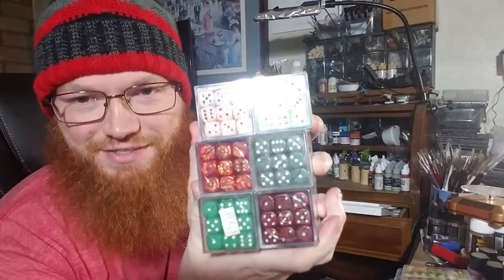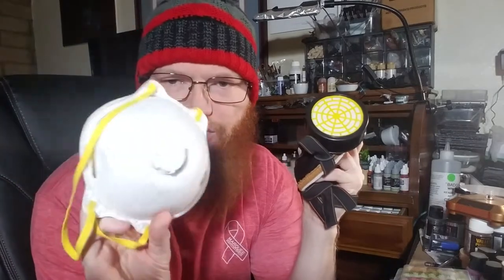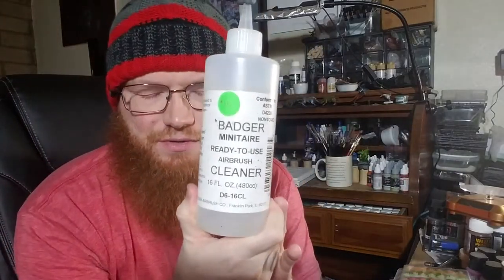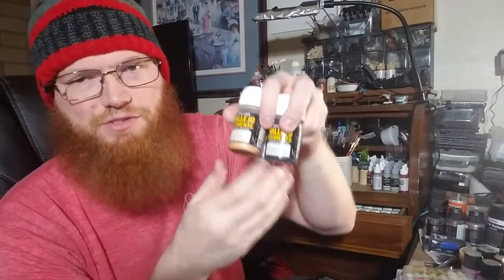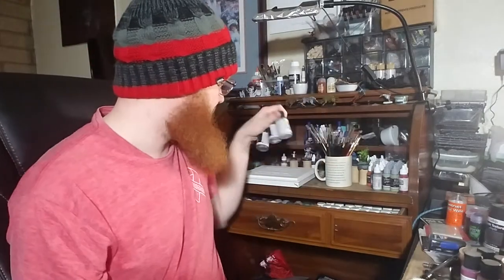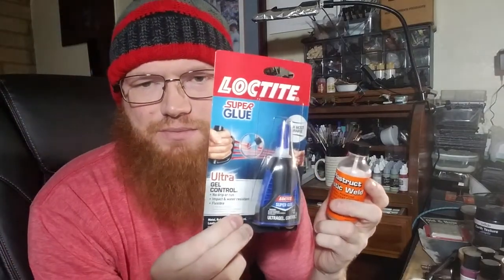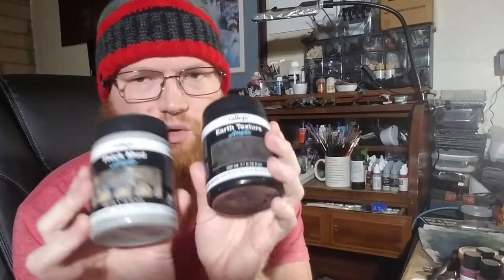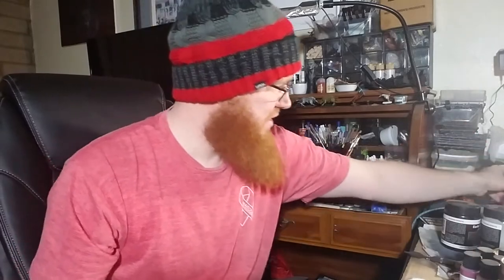Christmas Gifts for Miniature Painters And Warhammer Tabletop Gamers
Holiday and year round gift ideas for someone who plays Warhammer, tabletop games, war games, paints models, paints busts, painting minis and miniatures.

Paint Mask